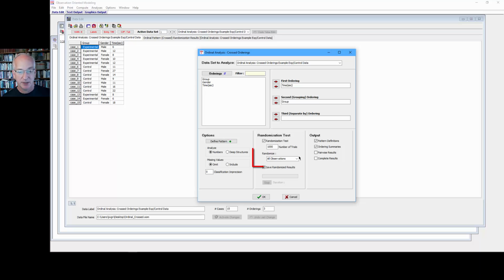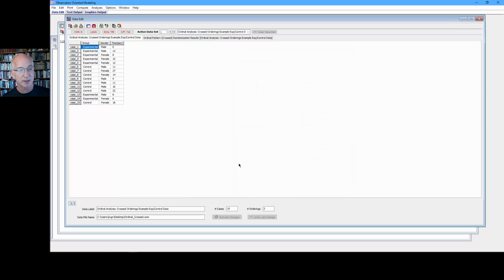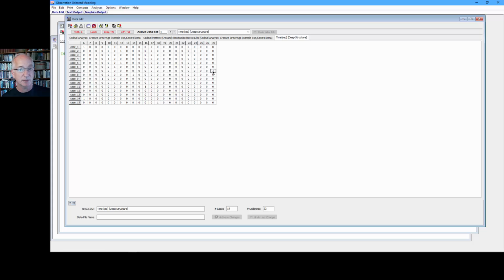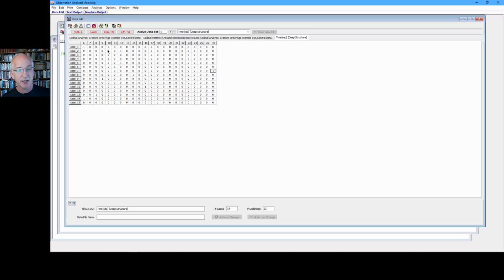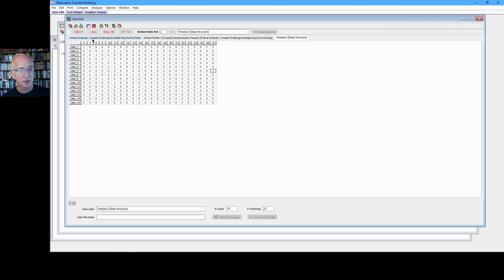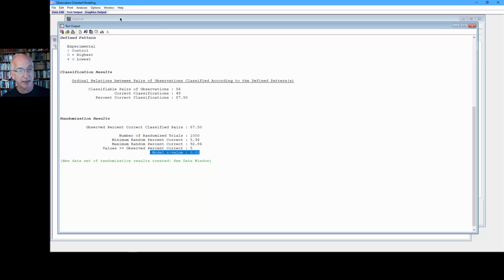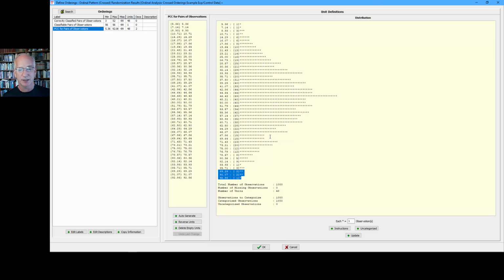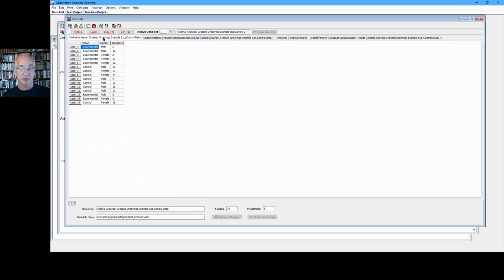Ordinal Pattern -- Crossed Orderings : Randomization Test for Deep Structures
Explains and demonstrates how deep structures can be randomized in a Randomization Test in the Ordinal Pattern -- Crossed Orderings procedure in the OOM software.